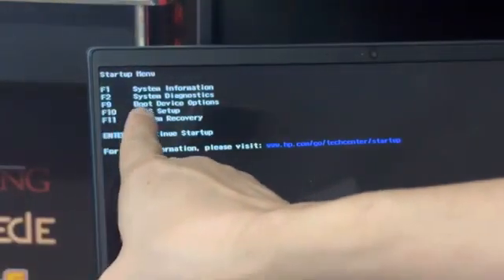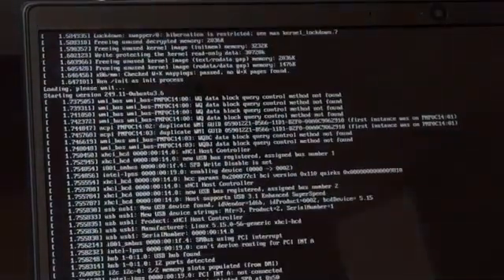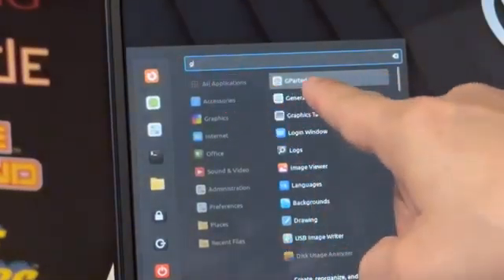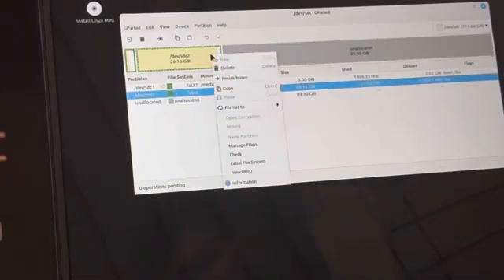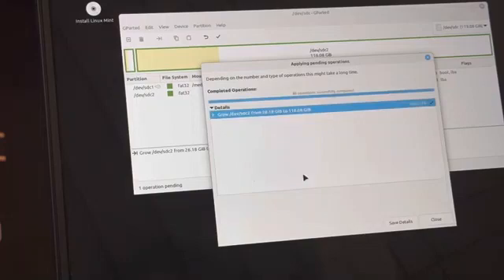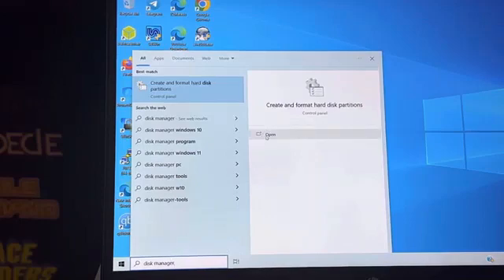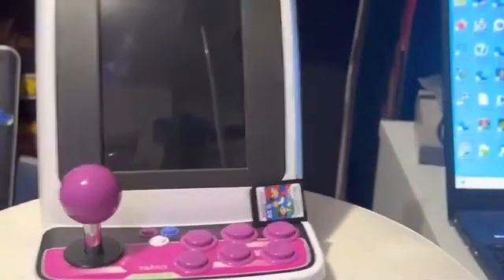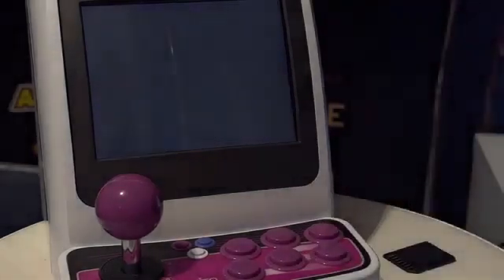Taito Egret II mini Hack image 32gb to 128GB Using linux gparted(Third ways).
Linux Mint 21.1 download link to created Bootable USB flash drive.
If need help how to do this watch this video